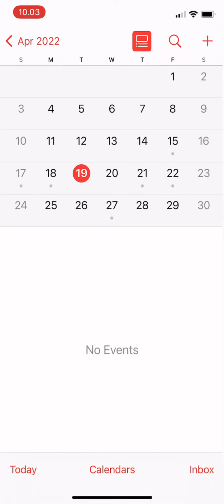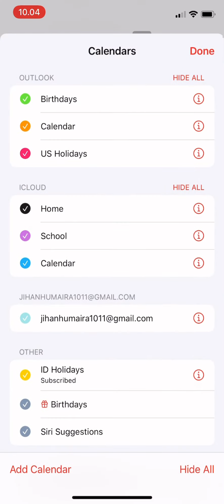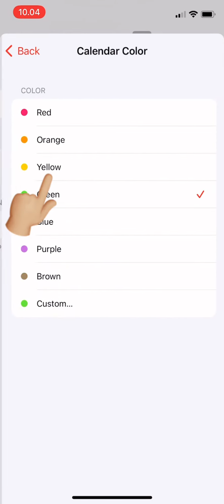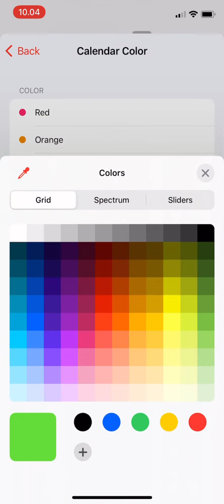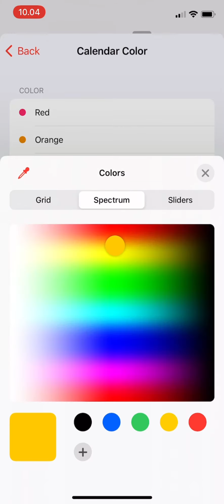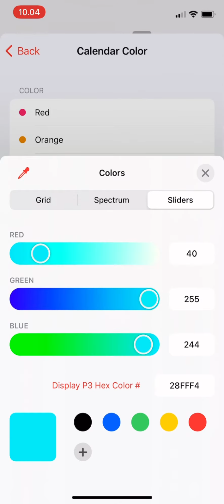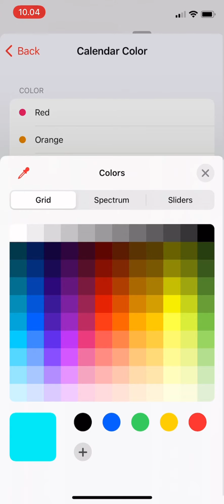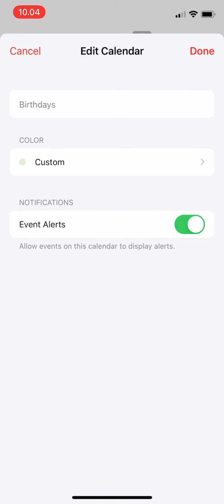How To Change Reminder’s Color Icon On Iphone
Hi guys! In this video I’ve shown you how to change the reminder’s color icon on iphone